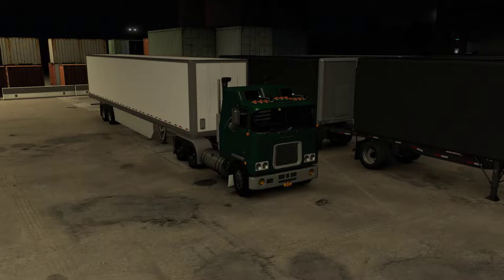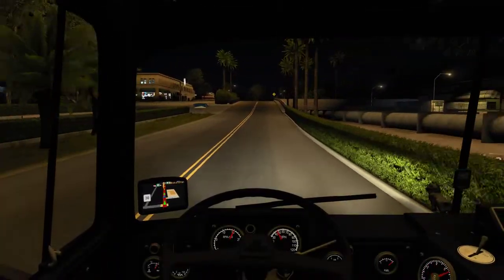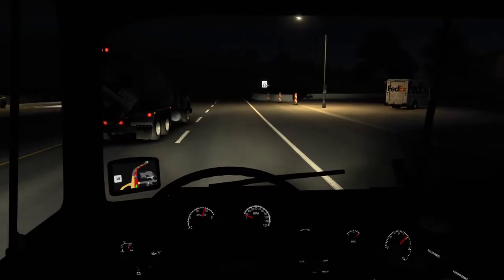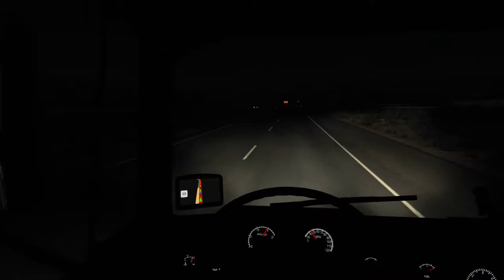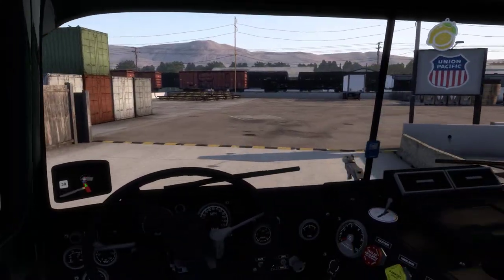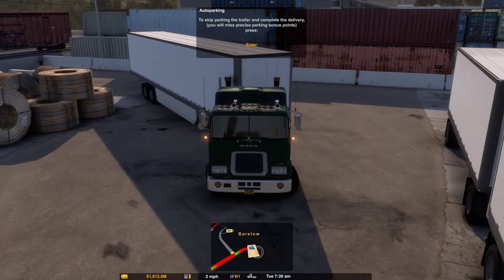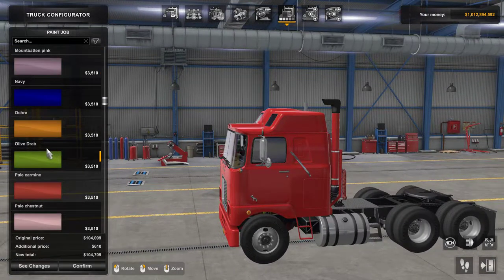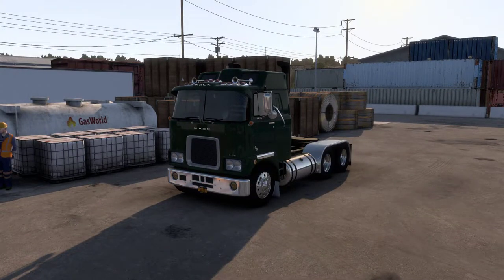American Truck Simulator MOD REVIEW MACK F700